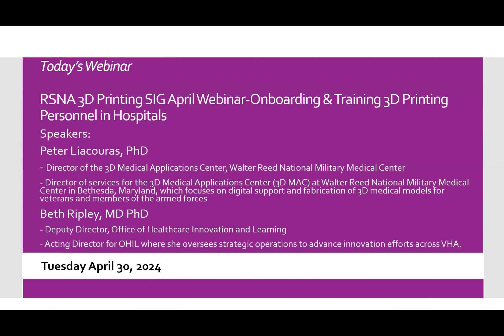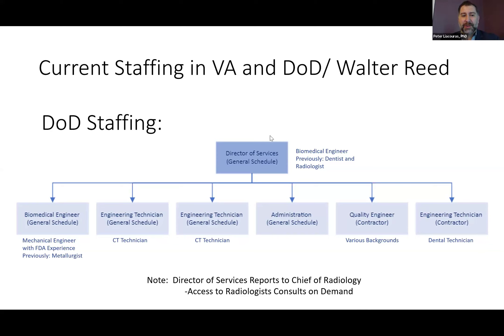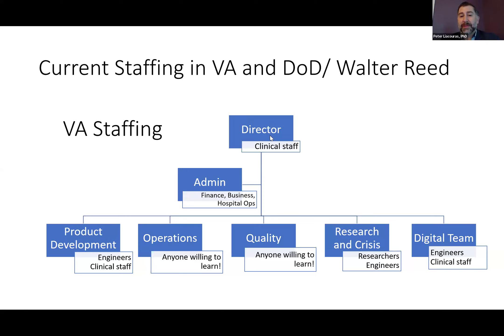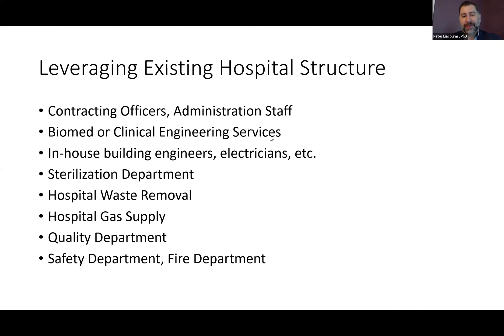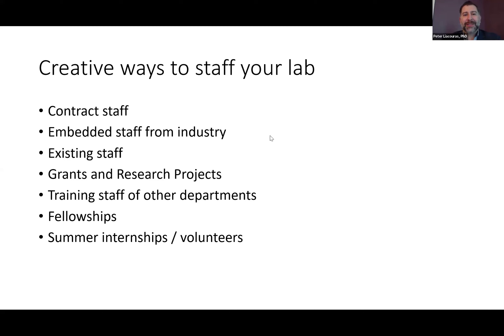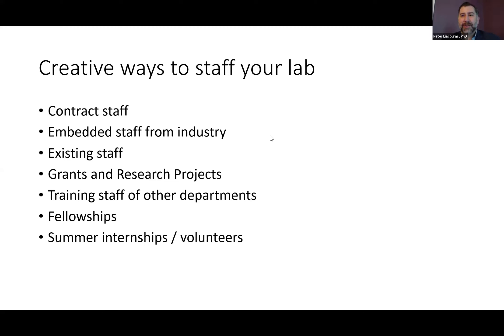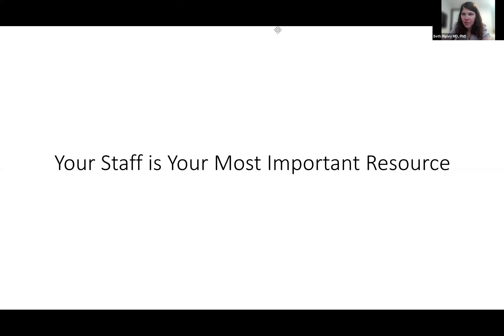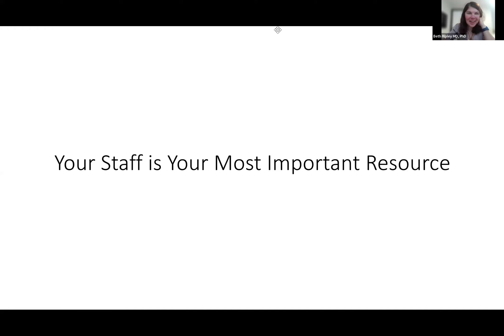Onboarding & Training 3D Printing Personnel in Hospitals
This talk discusses the recruitment and training of 3D printing personnel in the hospital, with particular emphasis on cross-training opportunities for engineering and clinical staff, as well as unique opportunities and challenges of learning “on the job”.

Guest Speakers
Peter Liacouras, PhD
Director of the 3D Medical Applications Center, Walter Reed National Military Medical Center

Beth Ripley MD, PhD
Deputy Chief, Office of Healthcare Innovation and Learning, Veterans Health Administration